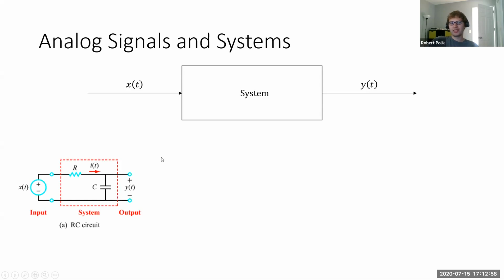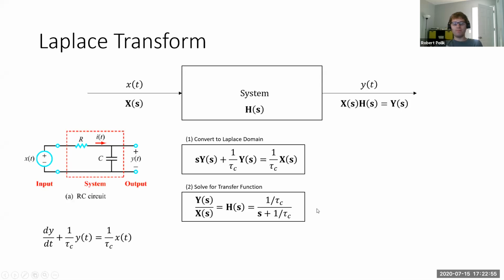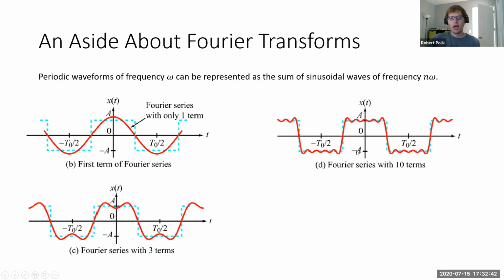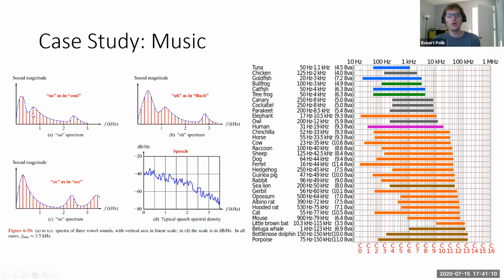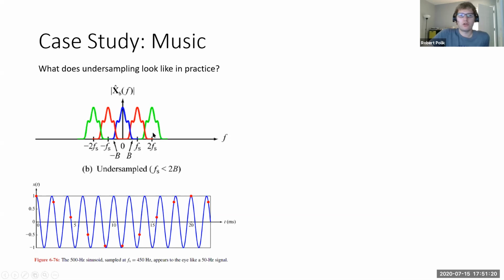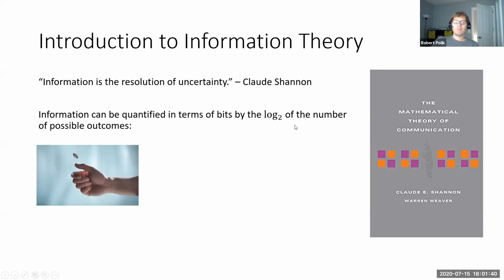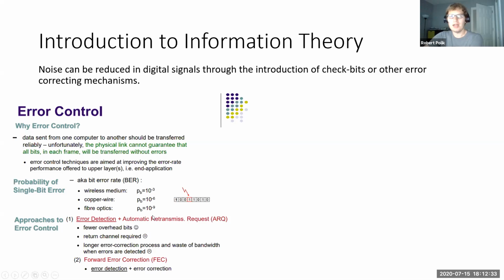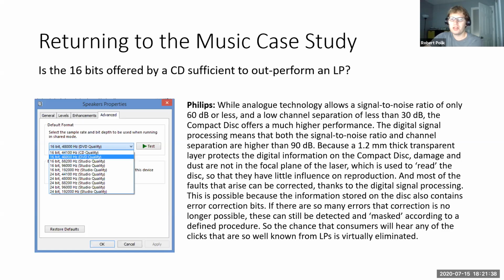Scholars at Home Invitational Talks - Analog vs Digital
Robert wows us with his big brain.